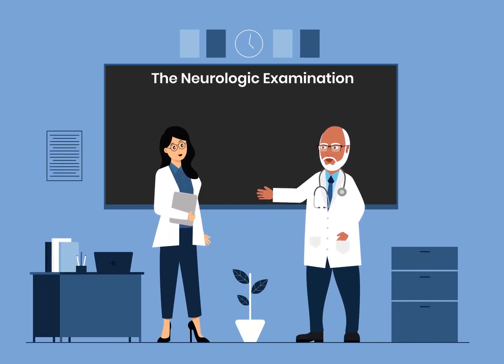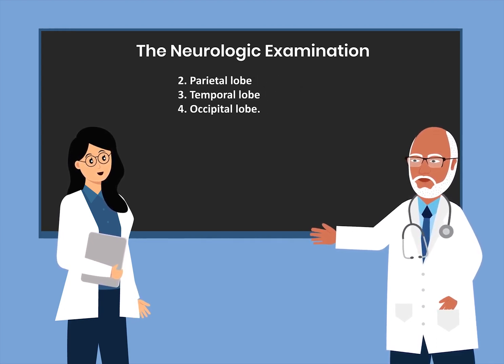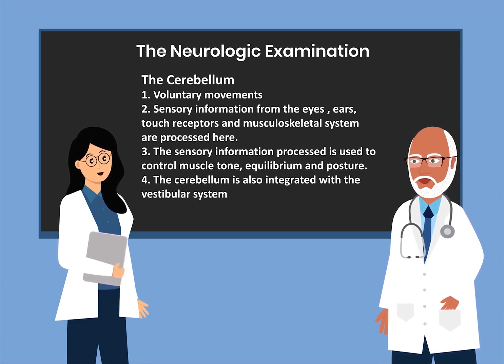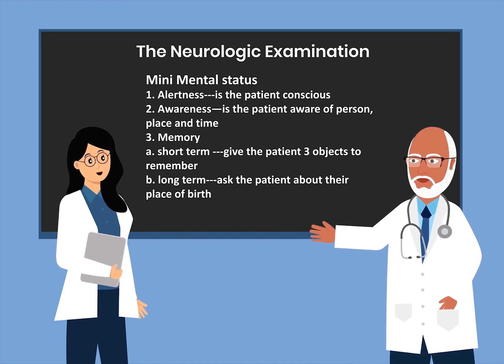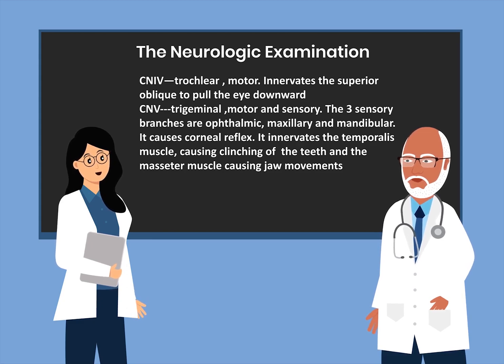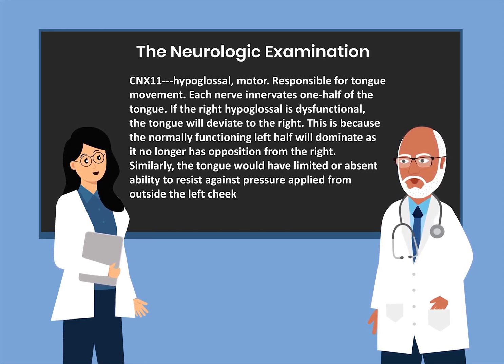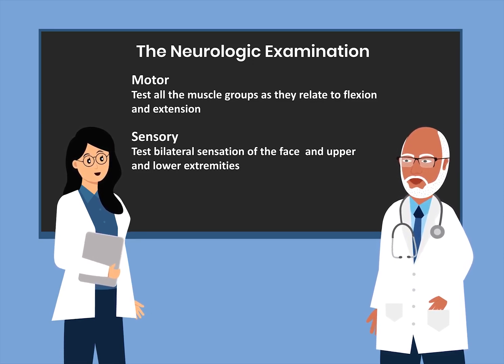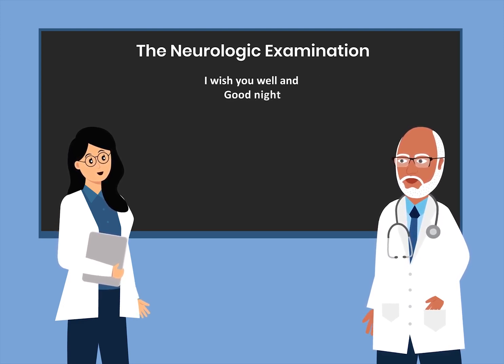The Neurologic Examination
Neurologic Exam,  overview of the nervous system